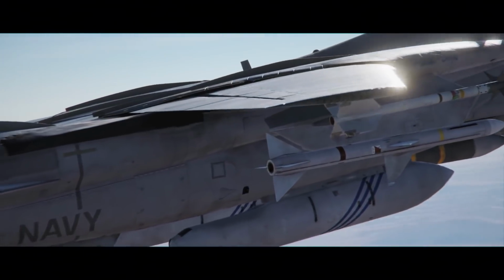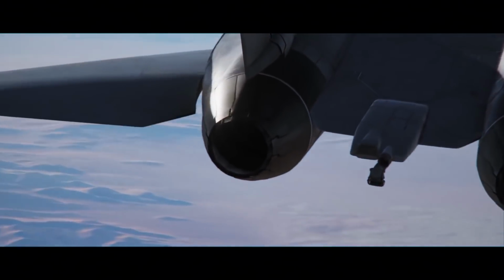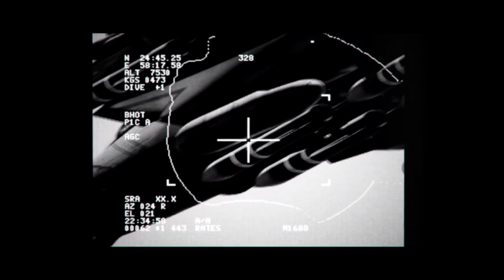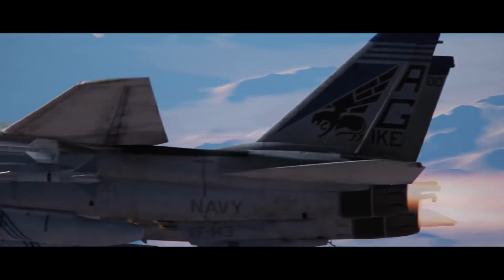LOOK What I Just Pre-Purchased! It's the F-14 Tomcat from Heatblur for DCS!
Were you a Kid in the 80's?  You're going to  LOVE this!!!